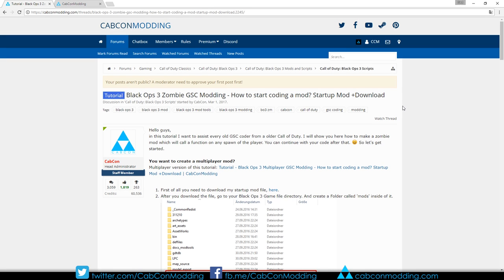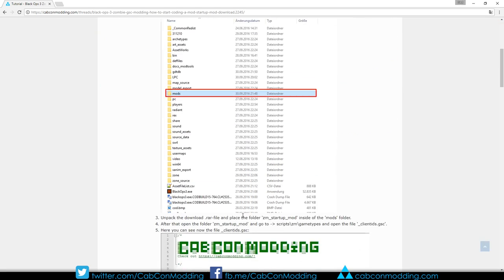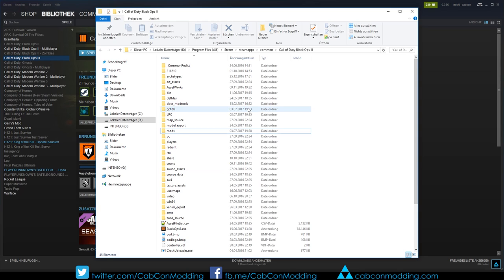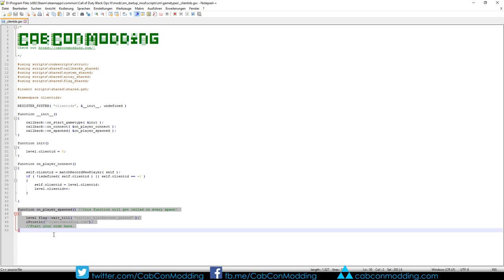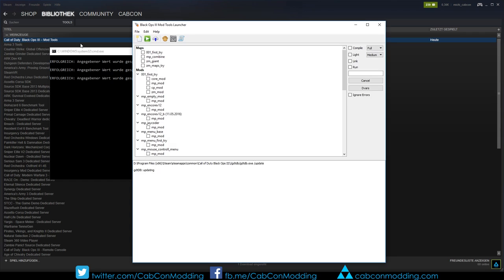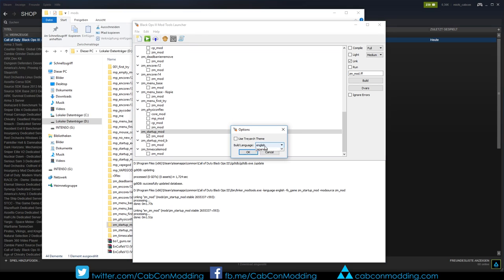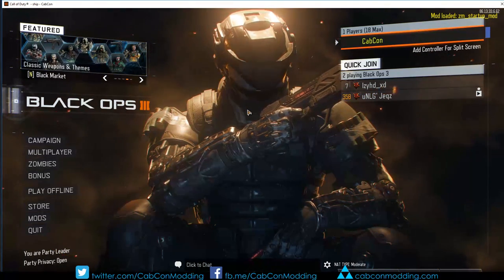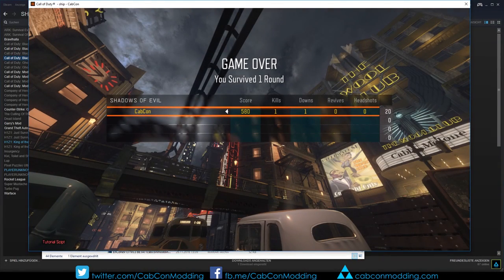[TUTORIAL] How to start coding GSC MOD MENU in Black Ops 3 ZOMBIE? - Startup/Setting up a Mod | #1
Hello,

In this video I'm going to take a try to help you guys out with the many asked question: How to start coding in Black Ops 3? I hope I can answer it with this video. You can find the whole tutorial written

► How to install the Black Ops 3 Mod Tools?

► Useful Scripting links
Managed Code List (with God Mode, Unlimited Ammo, Ufo Mode, Aimbot and much more)
Assets Wiki (with Weapon Names, Textures, Models, Camos and much more)
Black Ops 3 Scirpting Forum (with many tutorials, examples, menu bases and scripts)